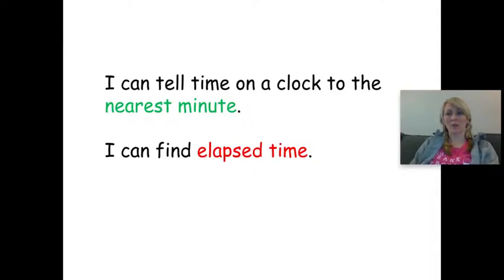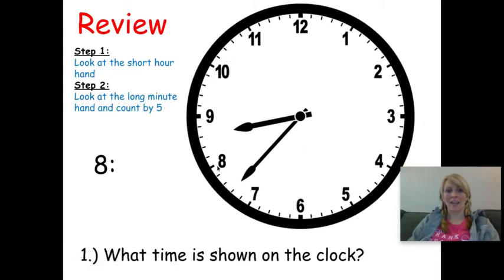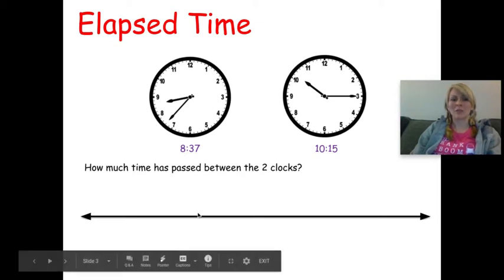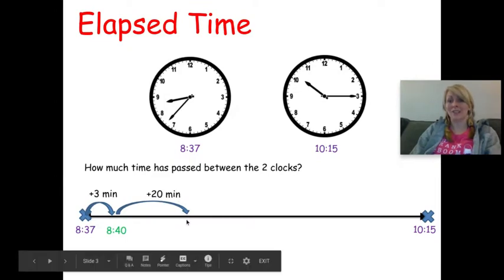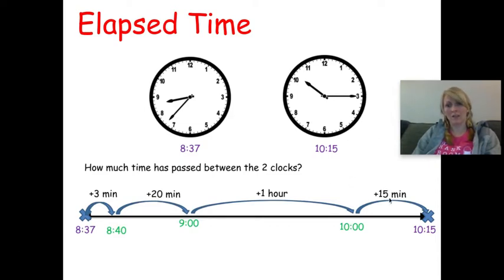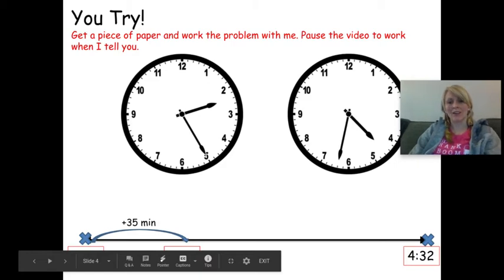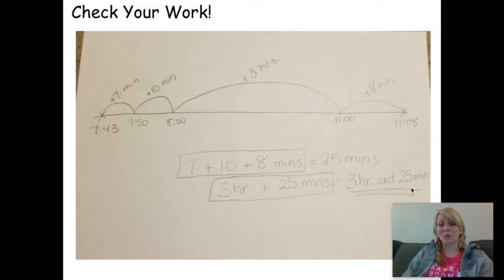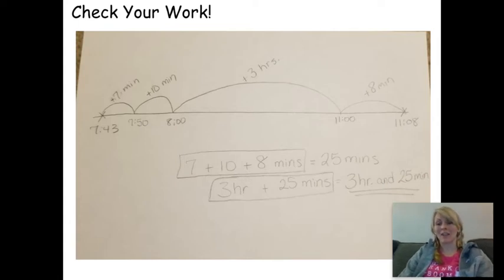Elapsed Time Introduction Lesson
Elapsed Time introduction lesson 4/22/20